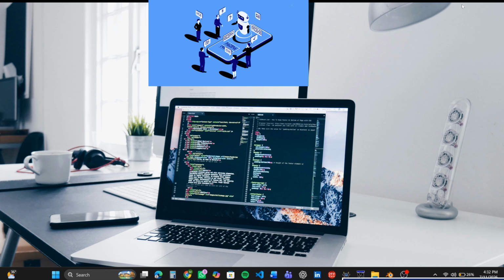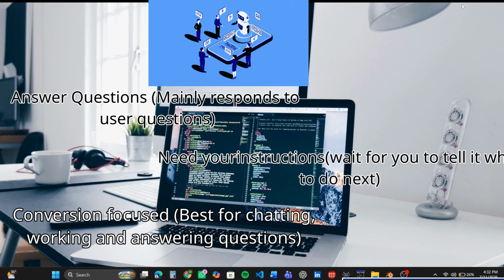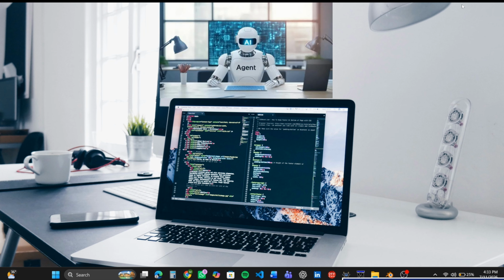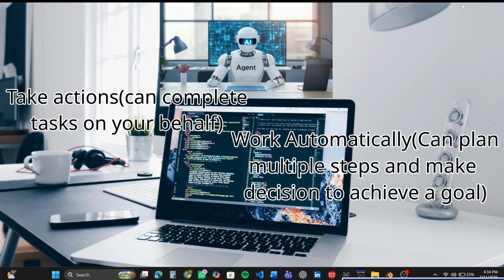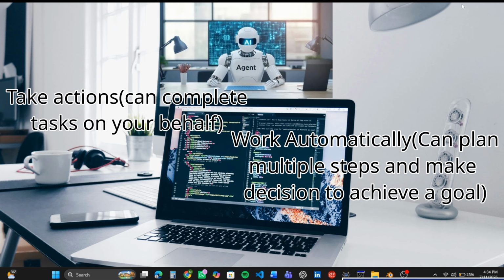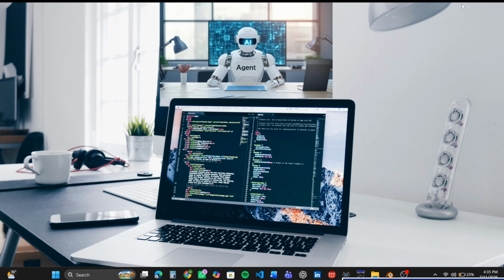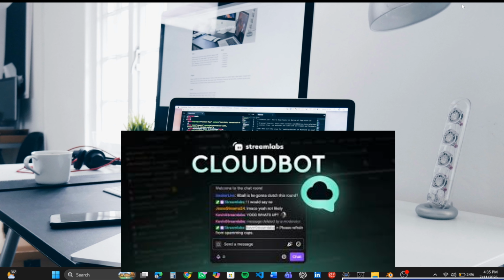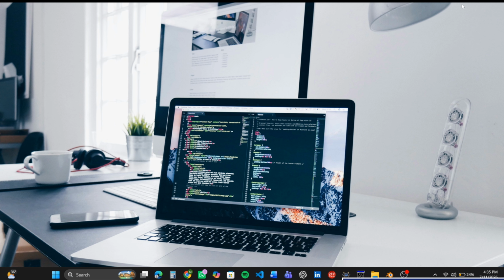AI Agent vs AI Chatbot | Complete Beginner Guide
🤖 AI Chatbot vs AI Agent | What's the Real Difference? (2026 Guide)

Are AI Chatbots and AI Agents the same? The answer is NO!

In this video, I explain the difference between AI Chatbots and AI Agents in the simplest way possible using real-world examples. If you're confused about ChatGPT, AI Agents, or Agentic AI, this video will help you understand everything in just a few minutes.

📌 In This Video:
✅ What is an AI Chatbot?
✅ What is an AI Agent?
✅ AI Chatbot vs AI Agent
✅ Key Differences Explained
✅ Real-Life Examples
✅ AI Chatbot vs ChatGPT
✅ Which One is Better?
✅ Future of AI Agents
✅ AI Trends in 2026

✔ Students
✔ Developers
✔ Programmers
✔ Freelancers
✔ Content Creators
✔ AI Beginners
✔ Tech Enthusiasts

💡 AI Chatbot:
An AI Chatbot is designed to answer your questions, generate content, solve problems, and have conversations. It waits for your prompts before responding.

🤖 AI Agent:
An AI Agent goes one step further. It can plan tasks, use tools, make decisions, automate workflows, and complete multi-step tasks with minimal human input.

Which technology do you think will dominate the future?
🤖 AI Chatbots
⚡ AI Agents